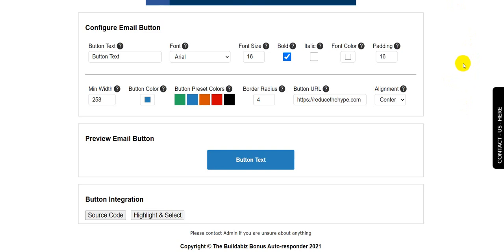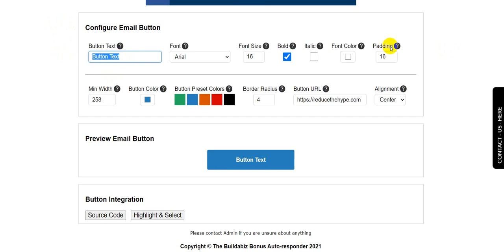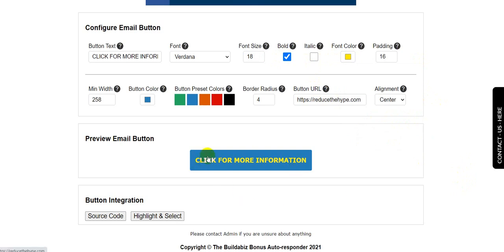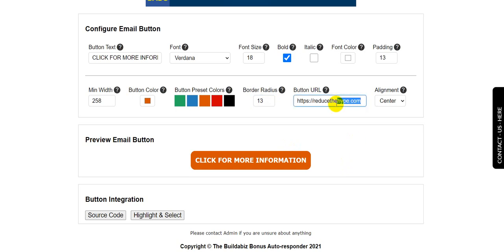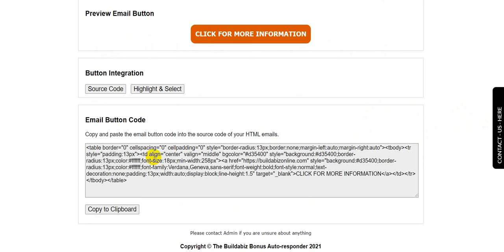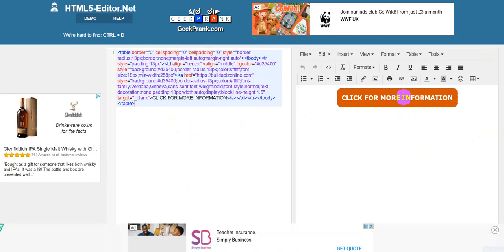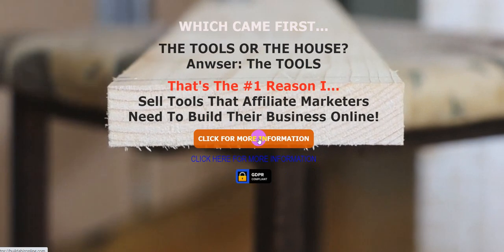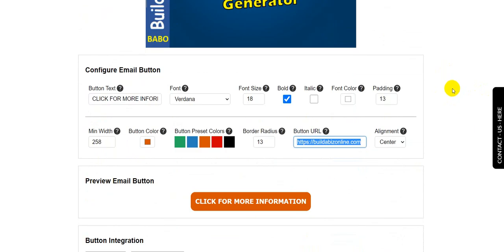Email Button Builder | Buildabizonline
In this video, we will show you how to use The Buildabizonline Email Button Builder

Tools Like...